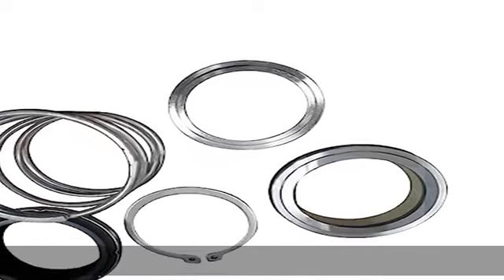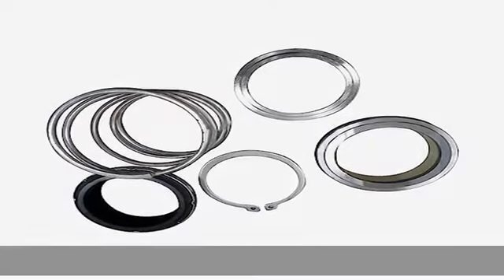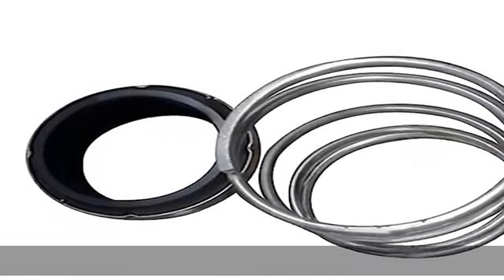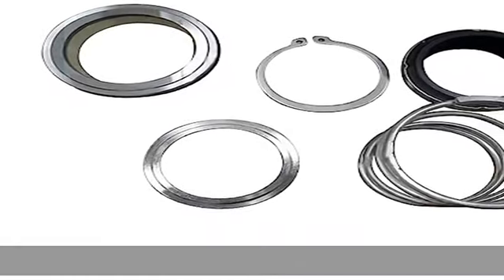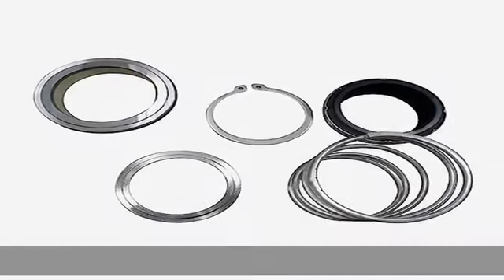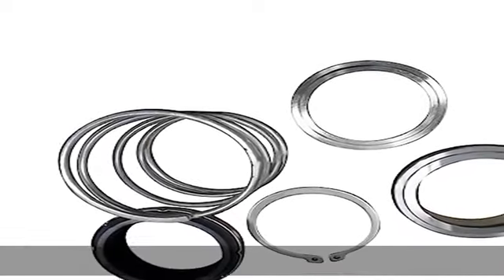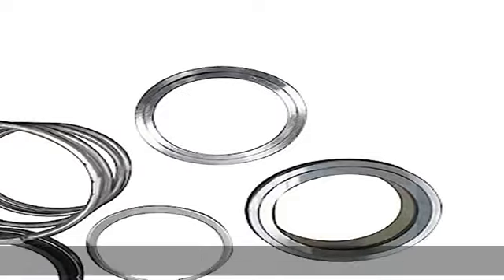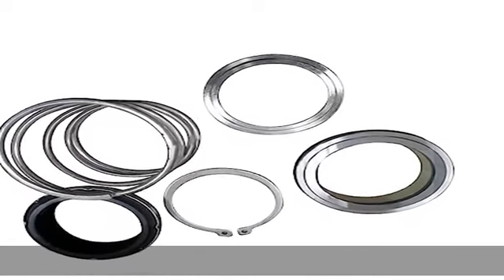Jiayicity Oil Seal Kit 35593508 Compatible with Ingersoll Rand Air Compressor VHP750 XP950